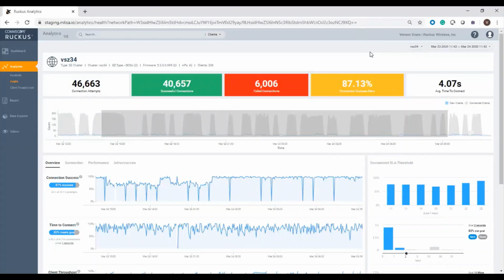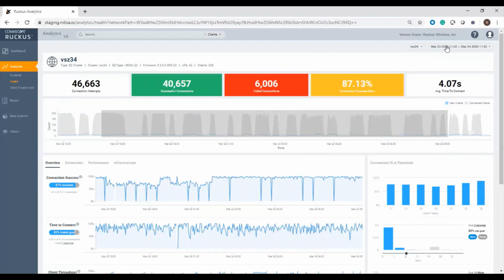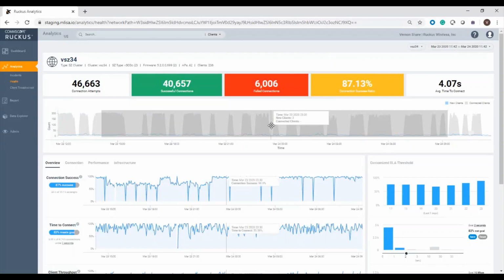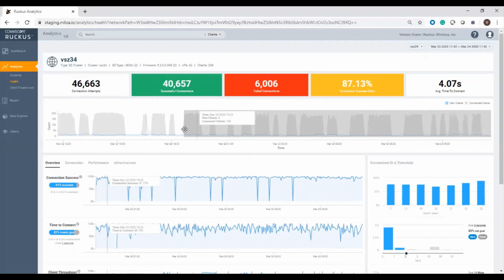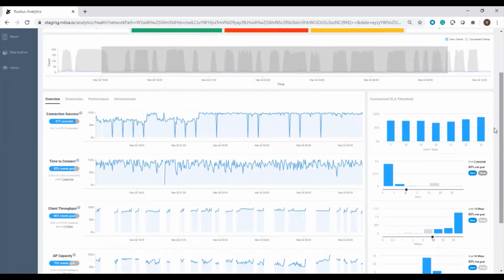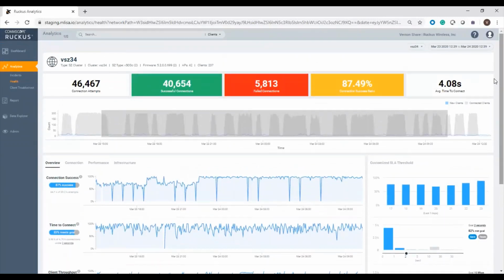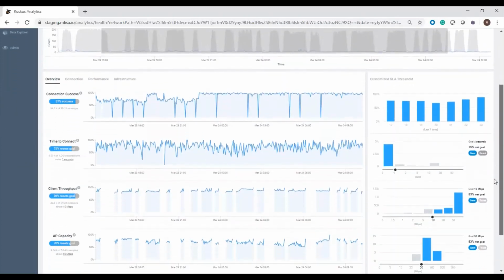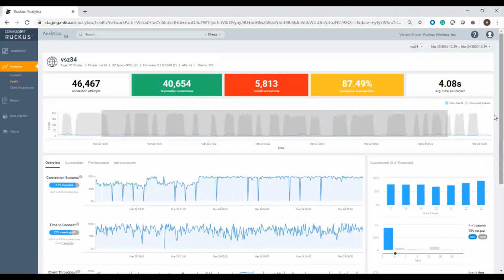RUCKUS Analytics Health Monitoring Demo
This screen capture demo provides a walkthrough of the health monitoring module within RUCKUS Analytics, a cloud service for network intelligence and service assurance.